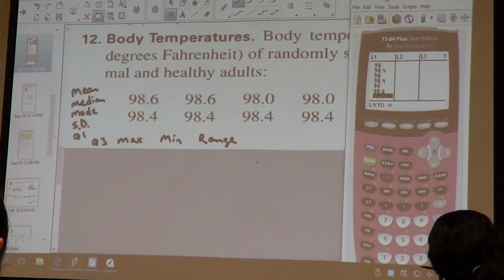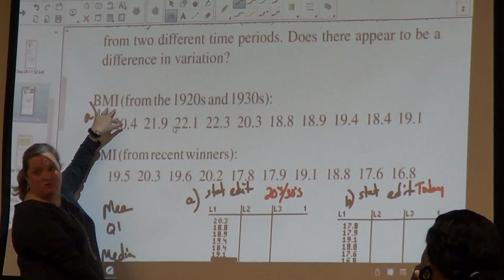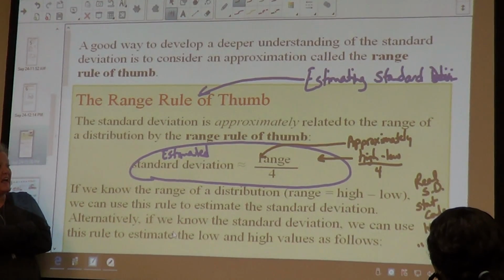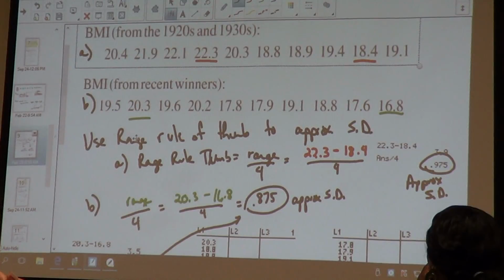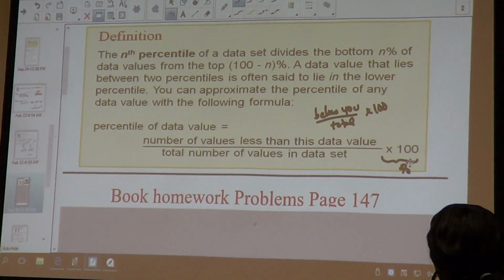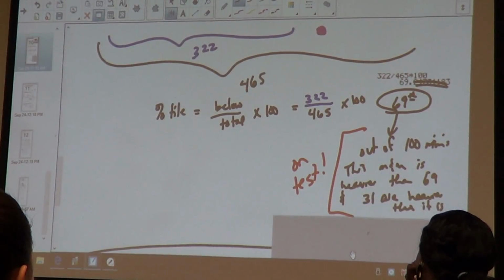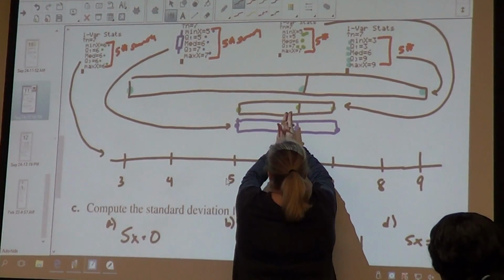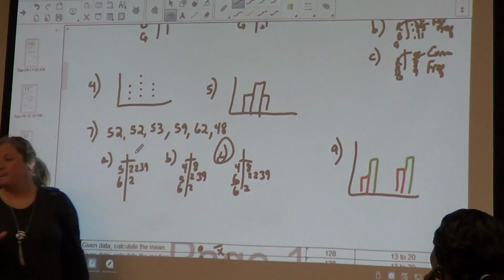3-1-18 Mat 107 Spring 2018 Mrs. Cooper Section 4.3 Part 2